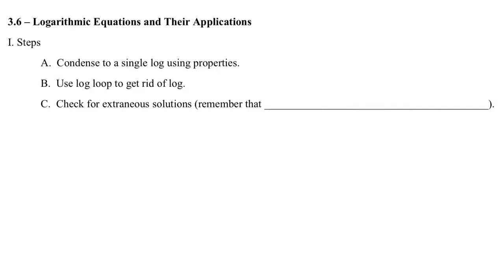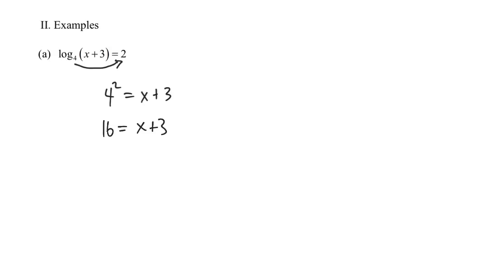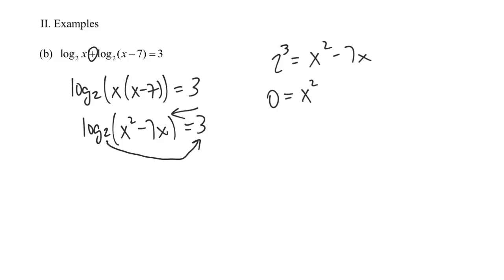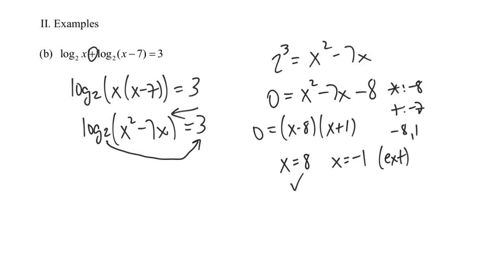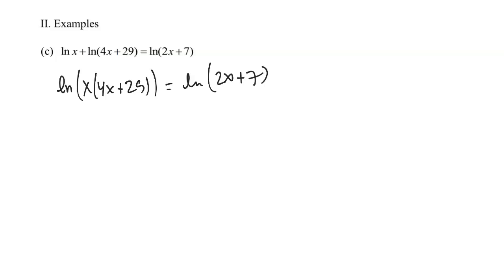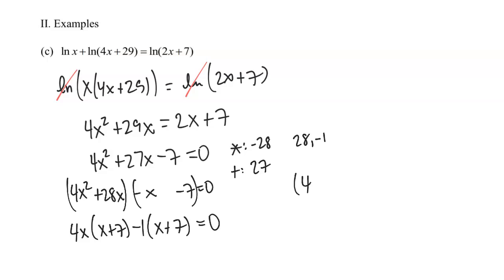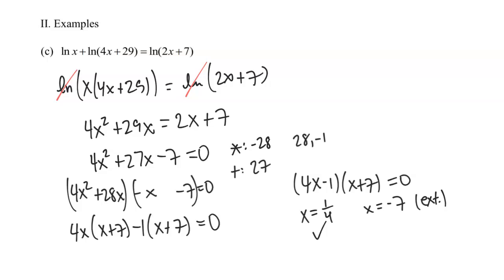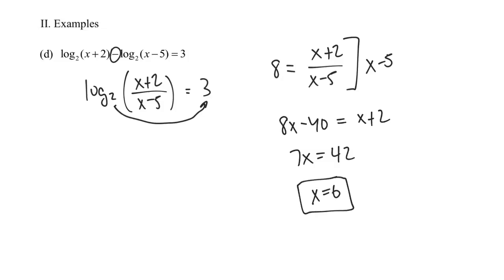Section 3.6 Notes - Solving Logarithmic Equations